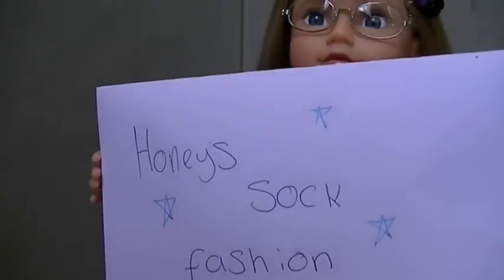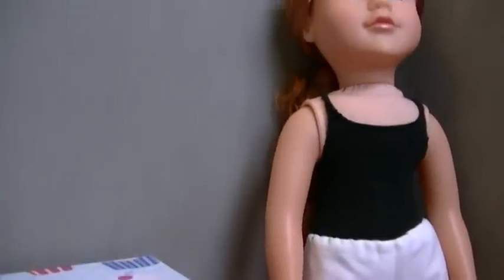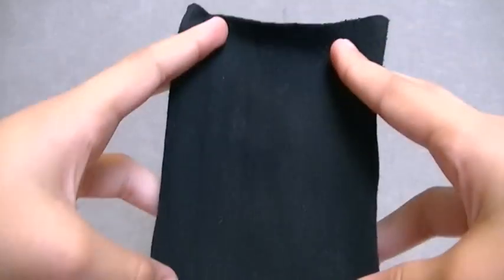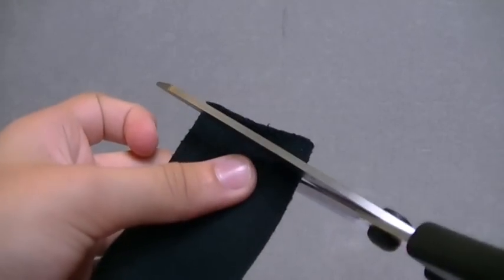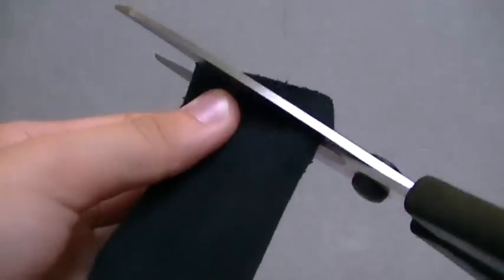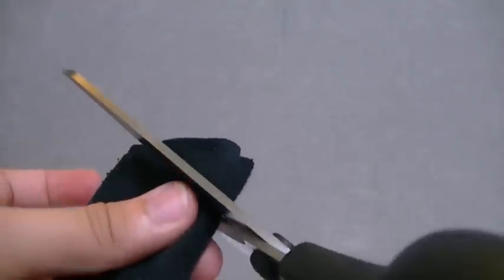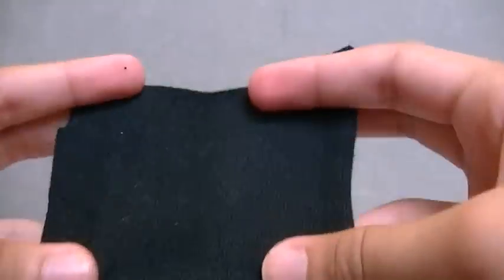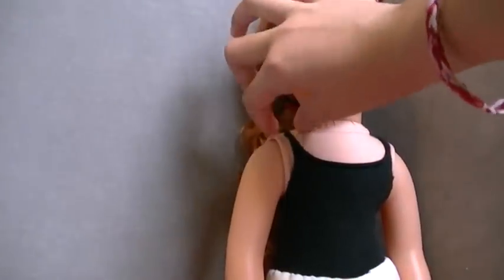honeys sock fashion-sleveless top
this is a simple and easy tutorial but be aware after time it will wear and start to look battered,it also doesn't look very professional so you may want to tuck rough edges out of sight.